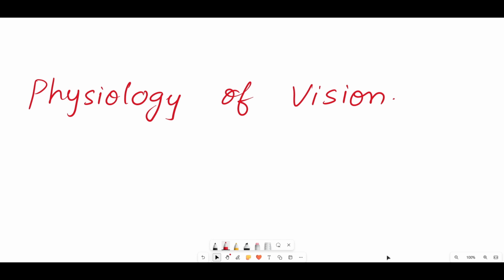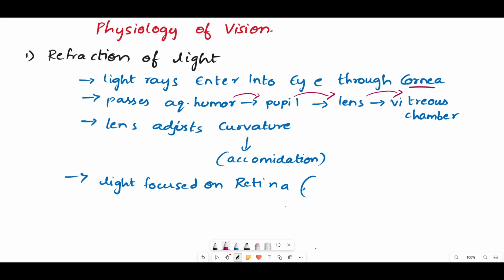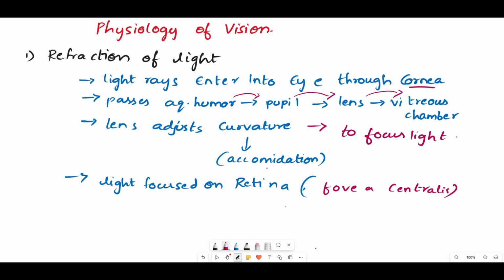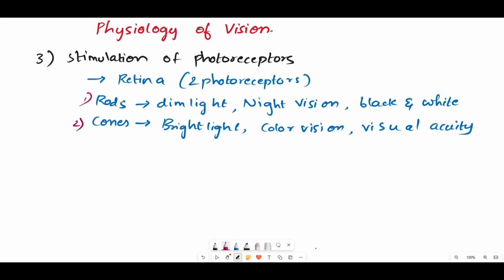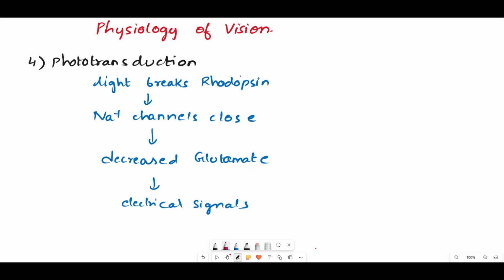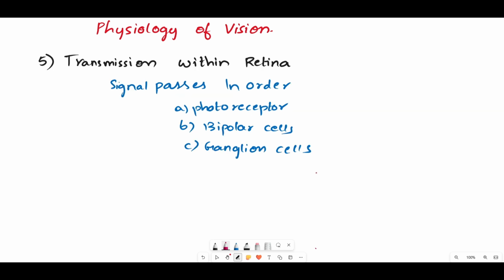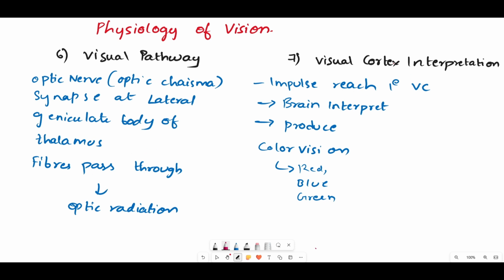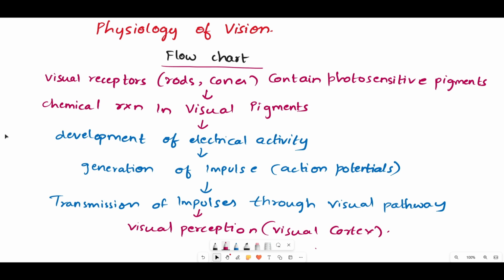Physiology of Vision Made Easy | Stepwise Explanation | Pharmacy | HAP-1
Welcome to Pharma Palette 🎨

In this video, we explain the Physiology of Vision step by step, showing how light entering the eye is converted into vision in a simple, logical, and exam-oriented manner.

👁️ This video covers:

Entry of light into the eye

Role of retina, rods & cones

Phototransduction process

Visual pathway (retina to brain)

Easy stepwise flow for exams

📌 Perfect for:

HAP-1 (Human Anatomy & Physiology-1)

B.Pharm 1st year

✨ If physiology of vision feels confusing, this video will help you understand—not memorize.

👉 Watch till the end for complete clarity and confidence in exams.